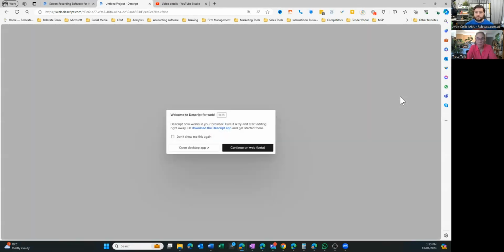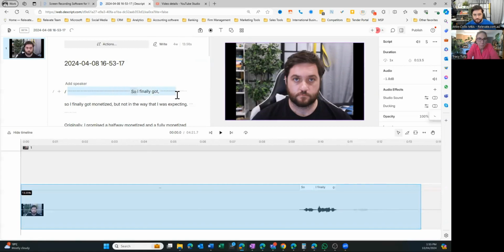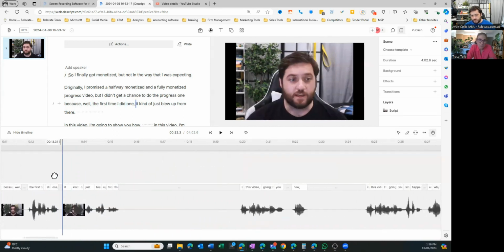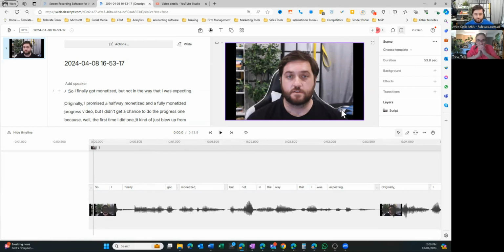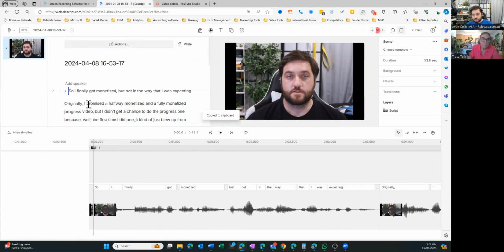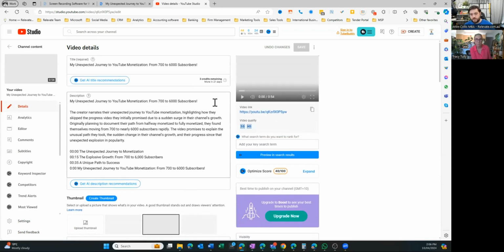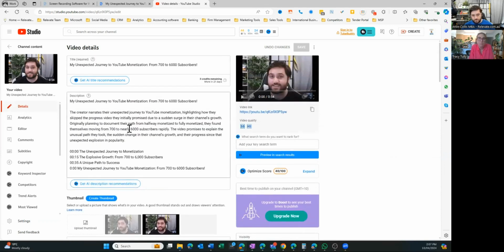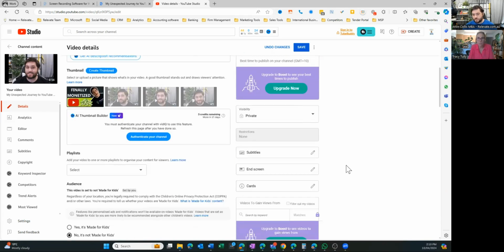How to record, edit and post a YouTube video the easy way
Mastering YouTube Video Production: Recording, Editing, and Publishing

This script outlines a comprehensive guide on producing YouTube videos efficiently, covering the three main phases: recording, editing, and publishing. The recording tips include preparing your setup and allowing for easier editing by minimizing retakes. The editing section introduces the use of Descript for cutting down mistakes and filler words, emphasizing the importance of non-destructive editing and transcript-based editing for clarity and conciseness. Lastly, the publishing phase discusses optimizing video titles, descriptions, and thumbnails using AI suggestions and Canva for enhanced visibility and audience engagement on YouTube.

00:00 Welcome to the Video Editing Masterclass!
00:31 Efficient Video Recording Tips
02:58 Navigating YouTube for Success
06:53 Editing Your Video with Descript
16:07 Finalizing and Publishing on YouTube
25:47 Q&A: Editing and Publishing Insights